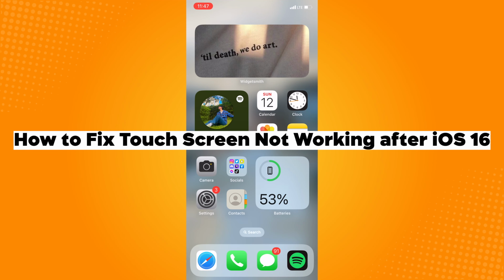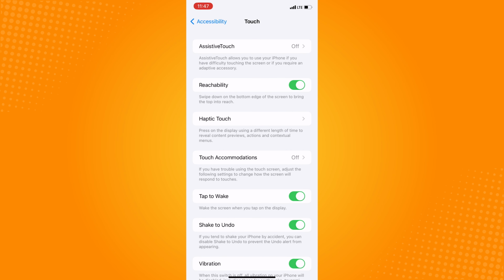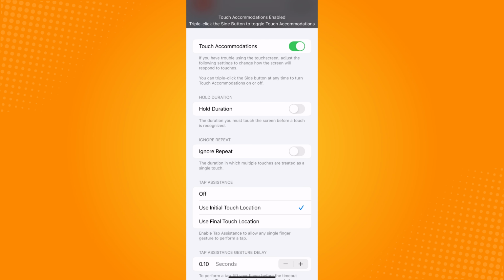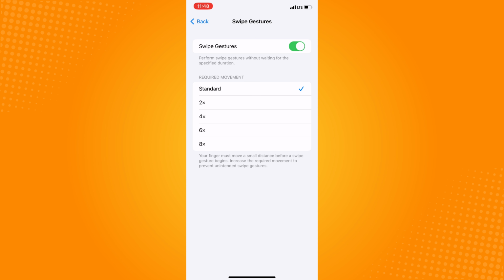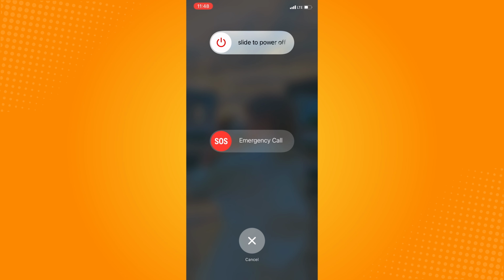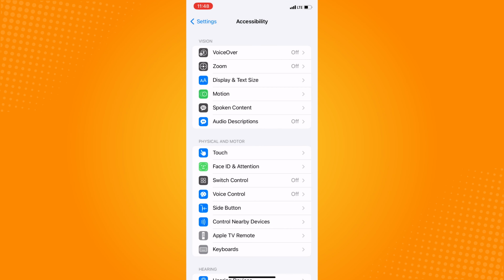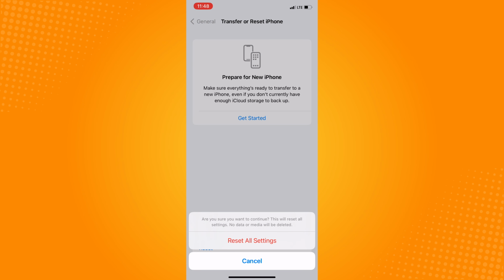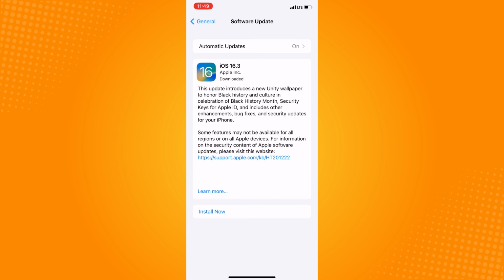How to Fix Touch Screen Not Working after iOS 16 (2023)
Learn‎‎‏‏‎ ‎How to Fix Touch Screen Not Working after iOS 16

In this video I will show you‏‏‎ ‎how to fix touch screen not working after ios 16